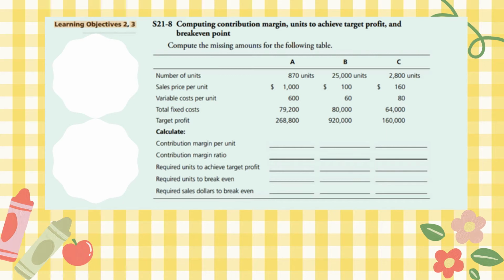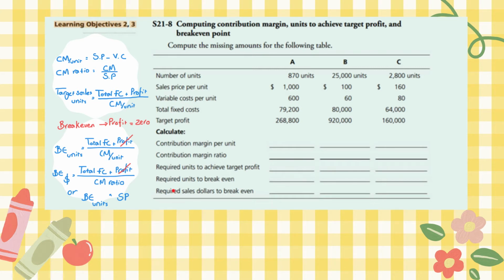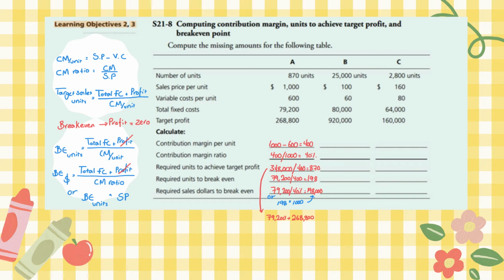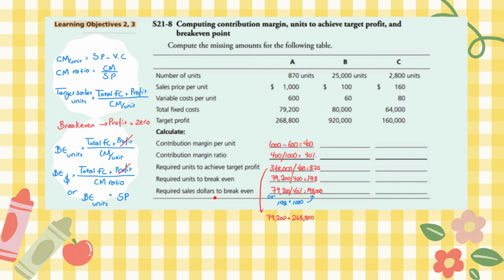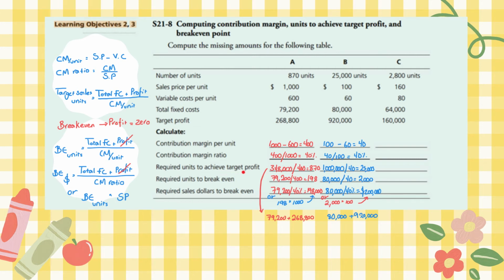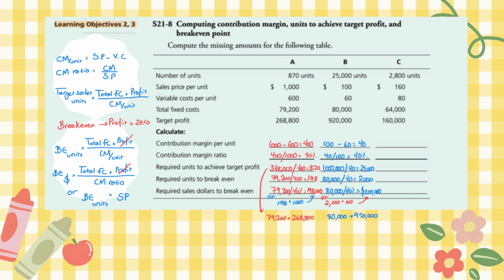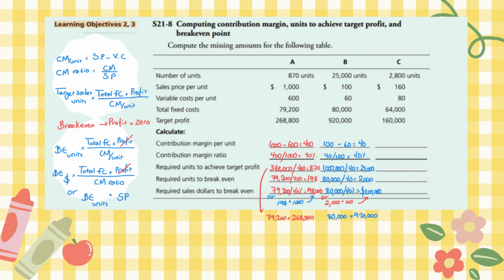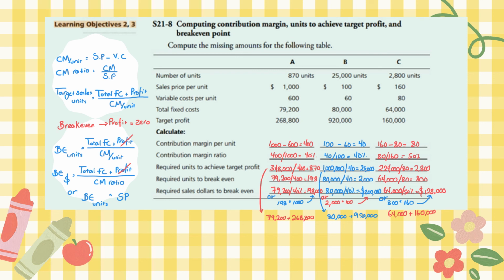E21-8 Contribution Margin & Breakeven Point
In this video, I will solve E21-8 which involves computing contribution margin and breakeven point sales using Horngren's Accounting textbook 11th edition.